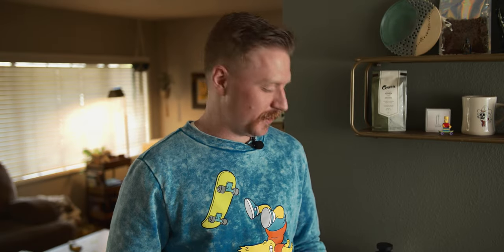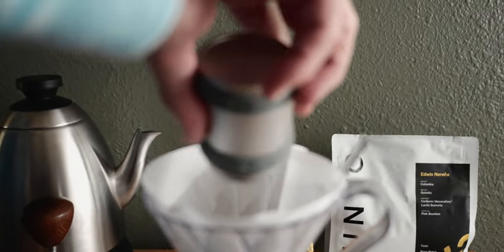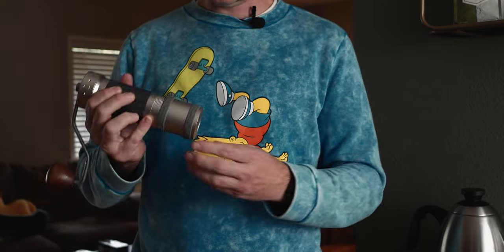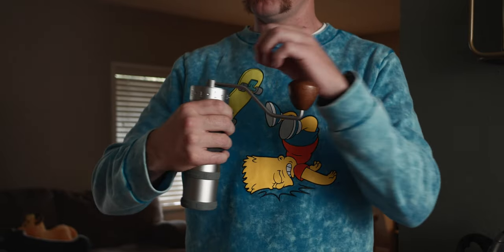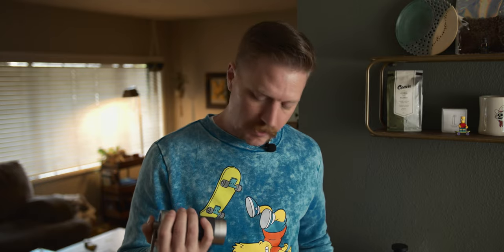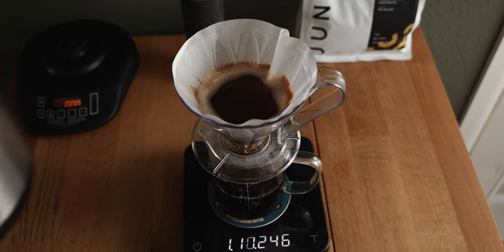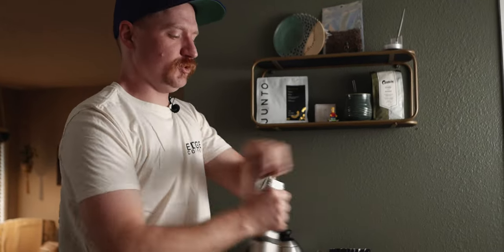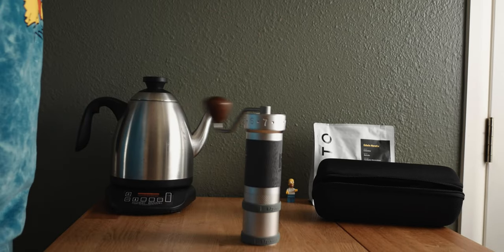Awesome Manual Coffee Grinder | 1ZPresso K-pro Review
Giving you a review of the 1zpresso k-pro, an awesome manual coffee grinder!

Coffee filters:

Aesir Filters:

Coffee scale: